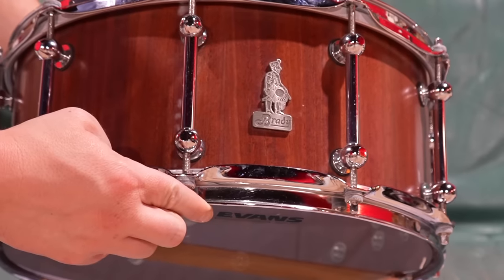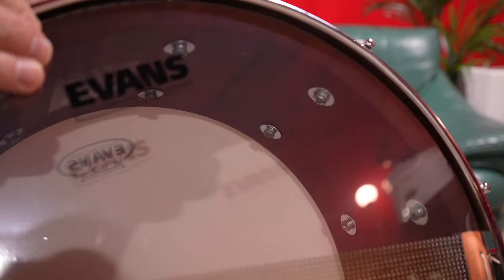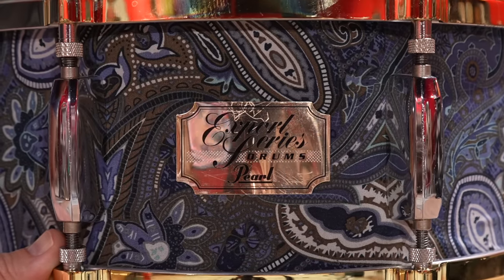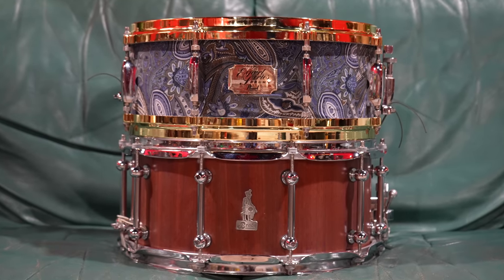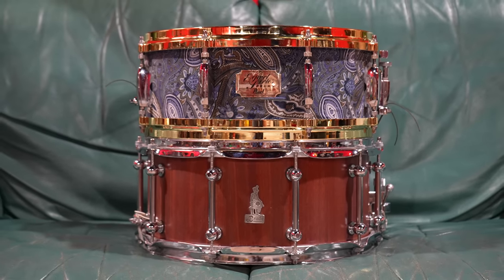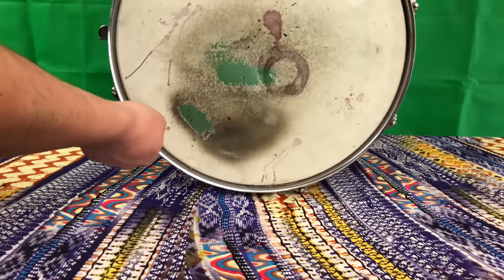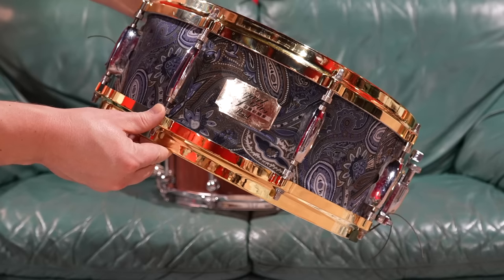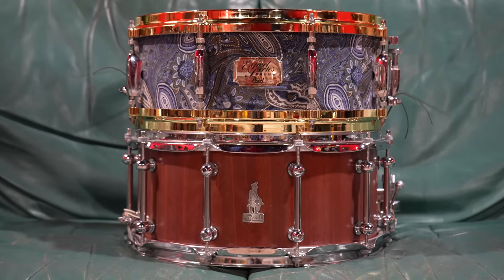This is a poo rolled in sprinkles.